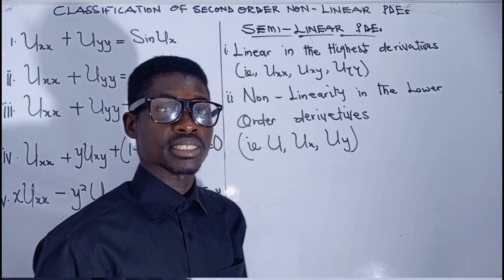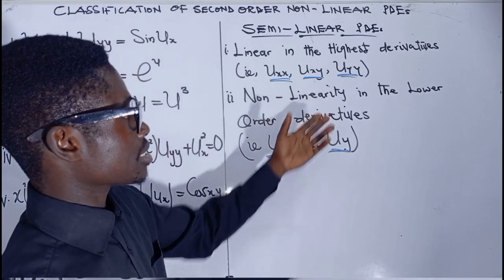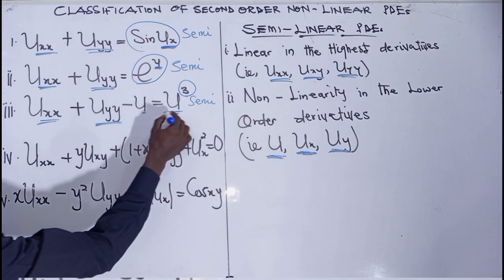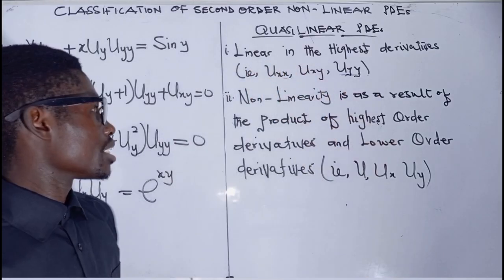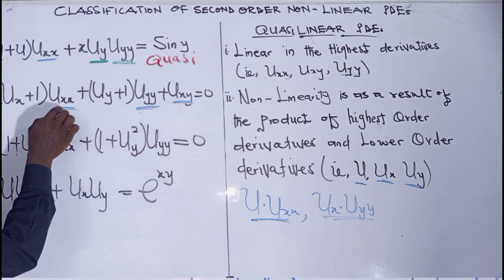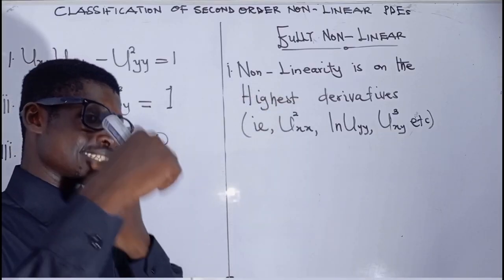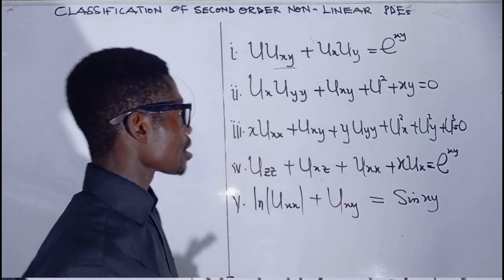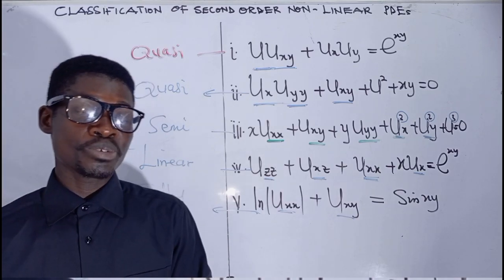PDE, Lesson #13, Classification of Second Order Non- linear PDE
PDE, Lesson #13, Classification of SecondOrder Non- linear PDE